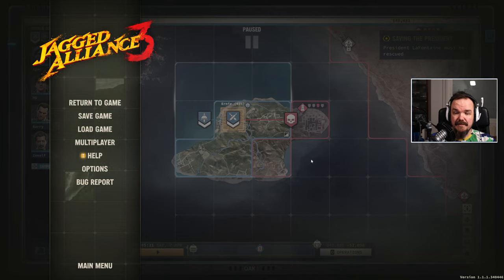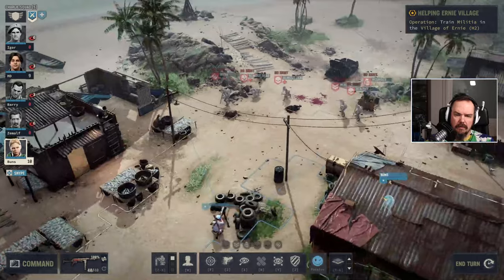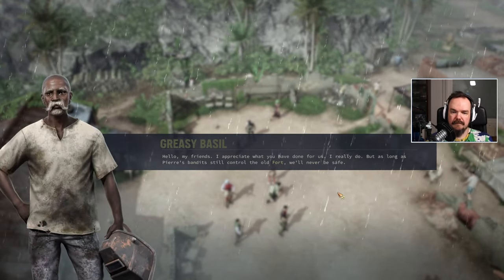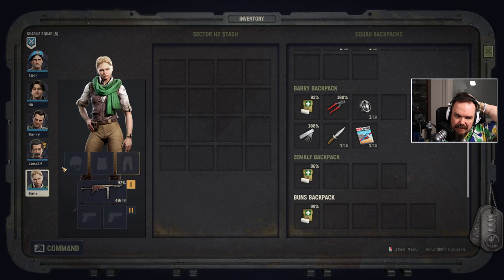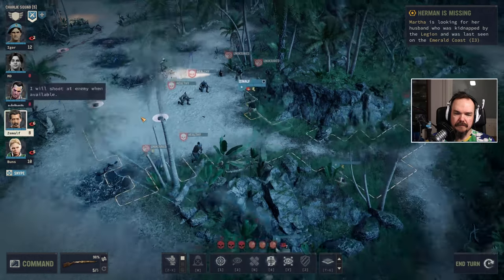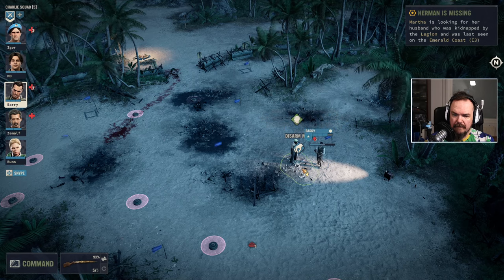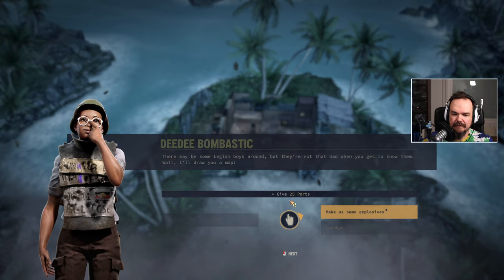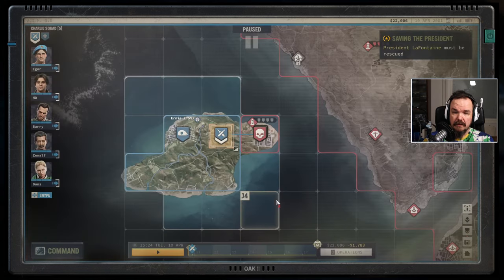3 | Jagged Alliance 3 Playthrough | Let's Play Jagged Alliance 3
Watch this episode and more via the 'Jagged Alliance 3 | First Playthrough' playlist

Lets Play Jagged Alliance 3 w/ Zemalf
Jagged Alliance 3 longplay (with commentary)

Difficulty: Commando

Jagged Alliance 3 is a tactical role-playing video game developed by Haemimont Games and published by THQ Nordic. Jagged Alliance 3 is a tactical game with role-playing elements, where you fight with the A.I.M. mercs your way to a war-torn country in Central Africa Source: Wikipedia